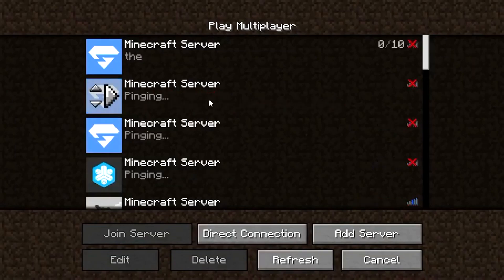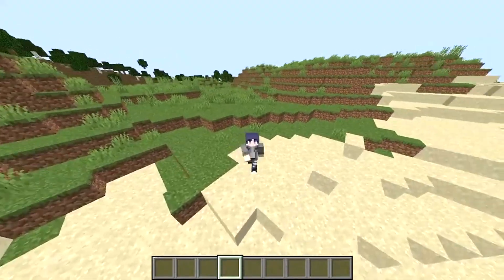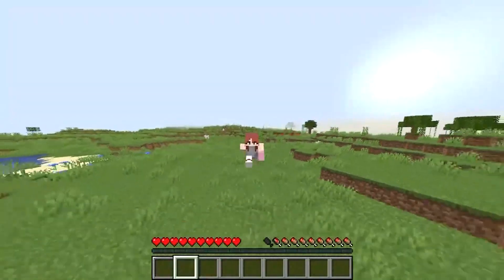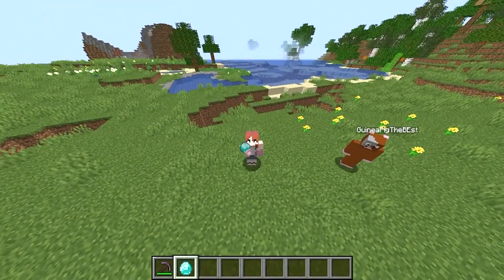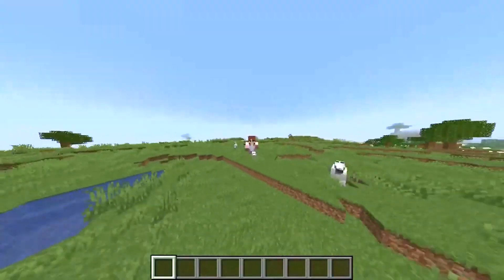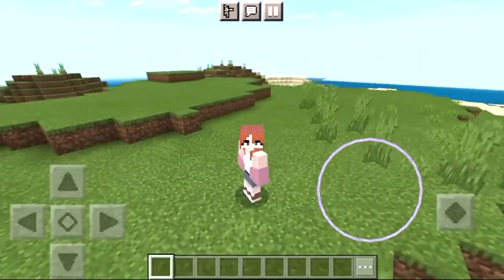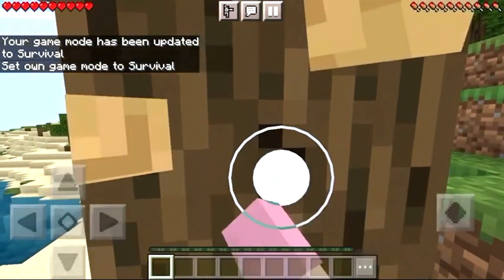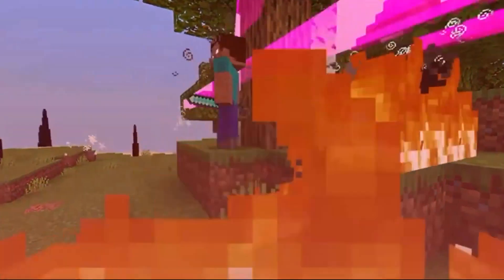Epic Minecraft Lifehacks Vol 1.